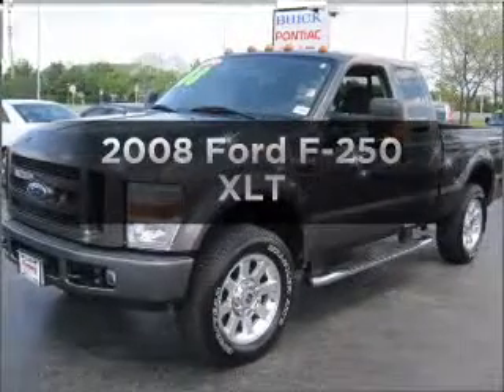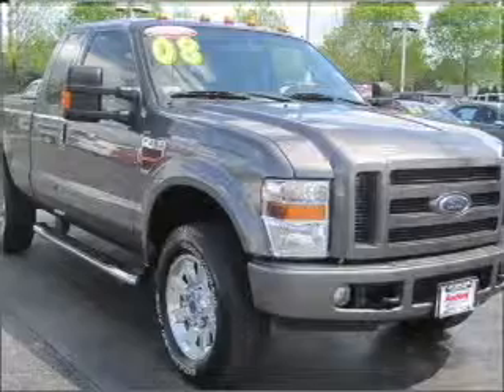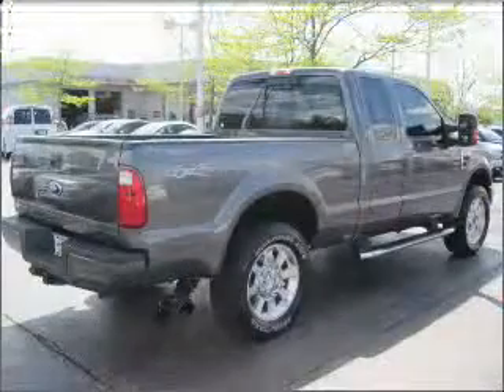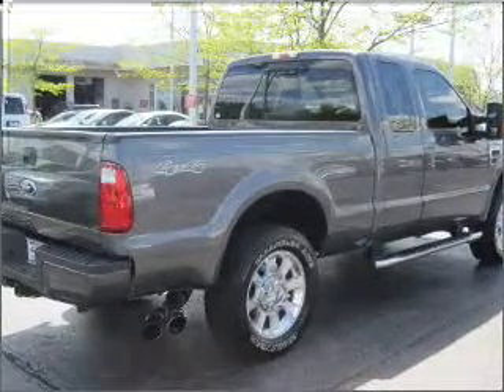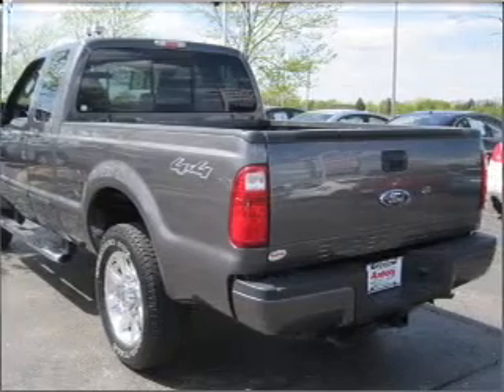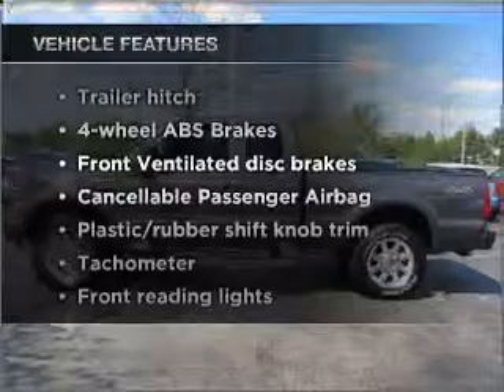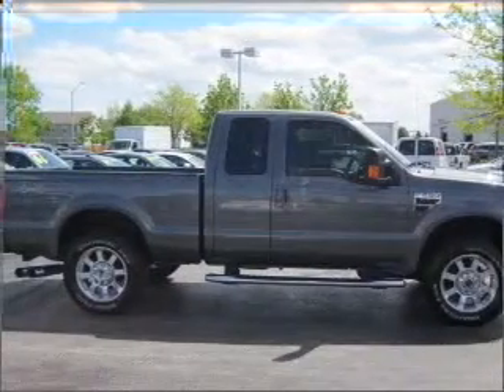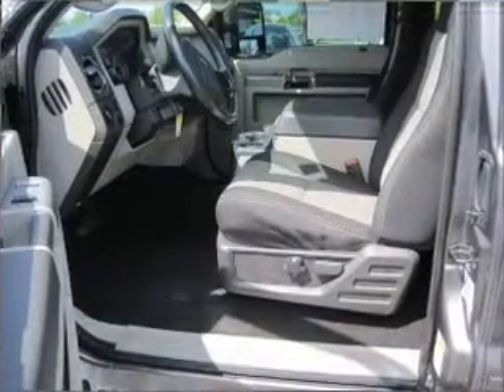2008 Ford F-250 - Gurnee IL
Year: 2008
Make: Ford
Model: F-250
Trim: XLT
Engine: 6.4 liter 8 cylinder 32 valve
Transmission: 5-Speed Automatic
Color: Dark Stone Metallic
Mileage: 36192
Address:
7225 W Grand Ave
Gur